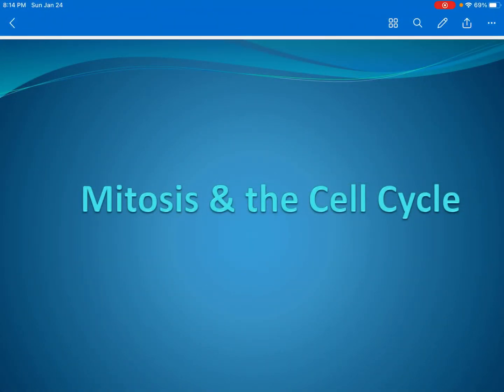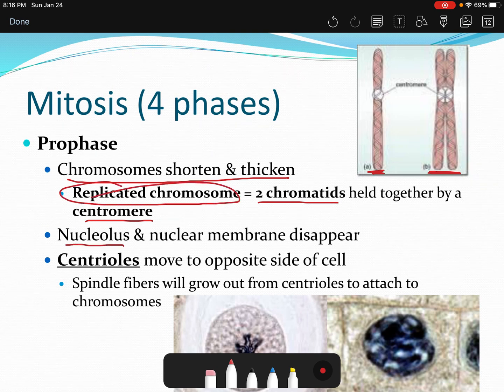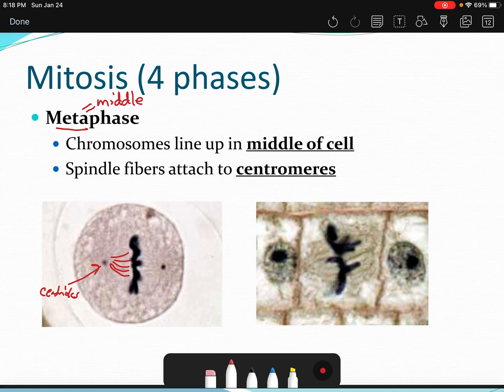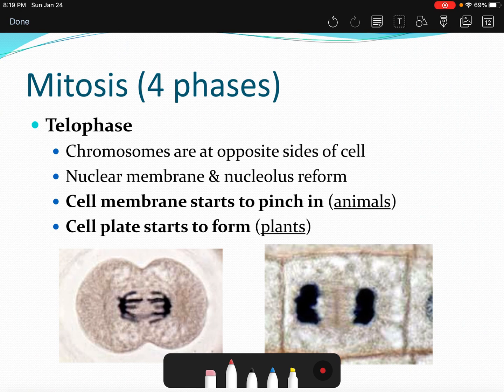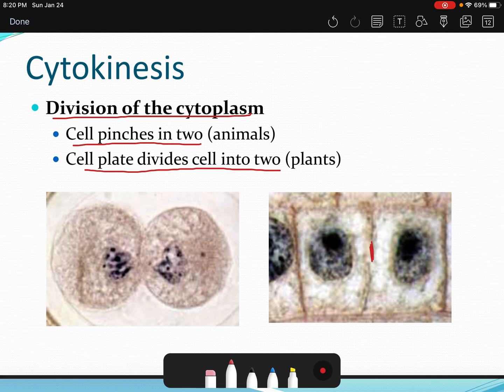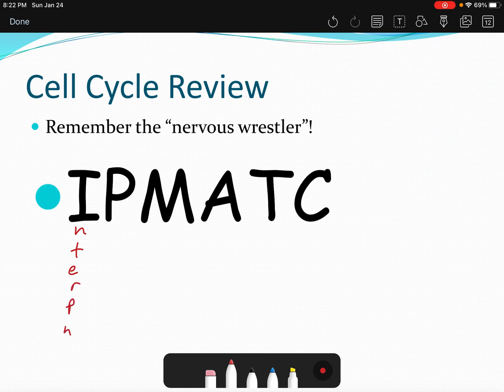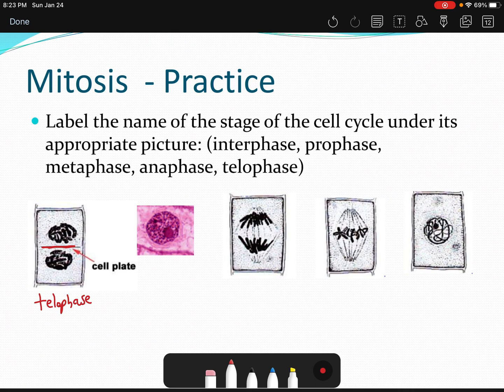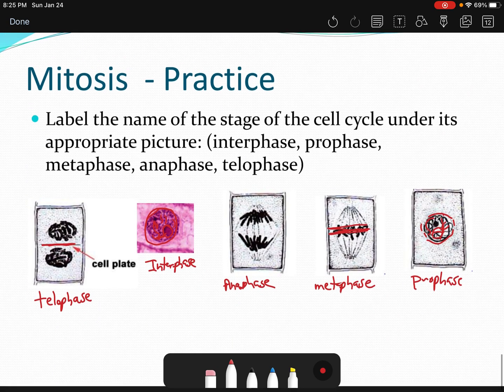Mitosis & Meiosis Part 2 - Mitosis